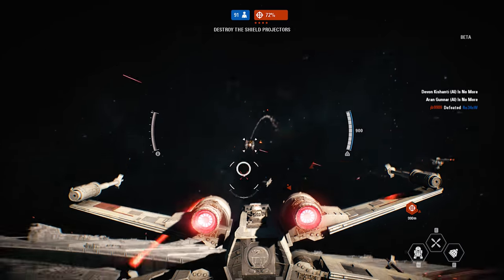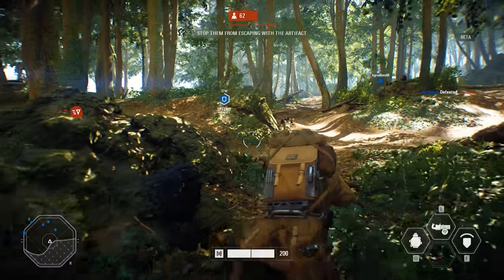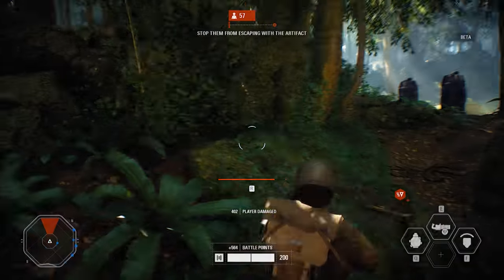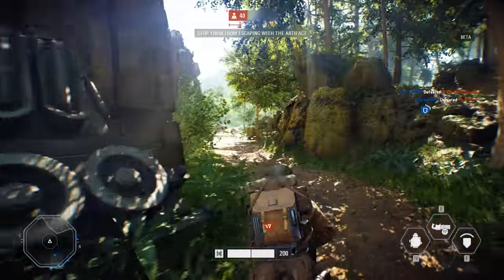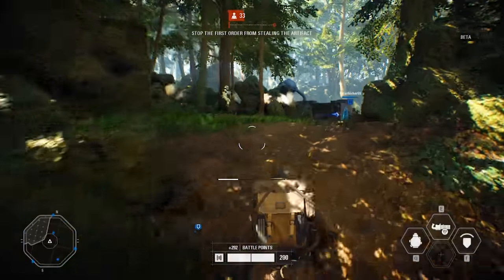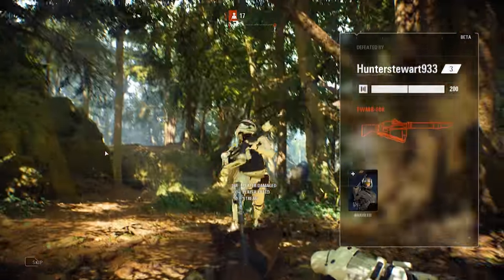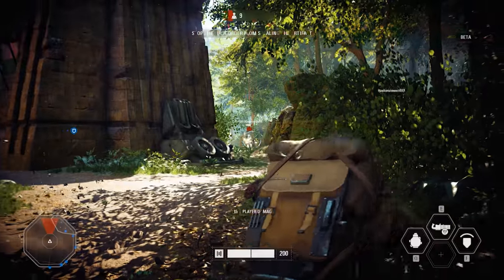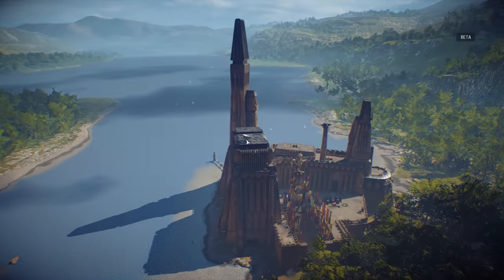Star Wars Battlefront 2 Beta - Better than the first?? (Multiplayer PC Gameplay)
After only a couple of hours, I'm convinced that Star Wars Battlefront 2 is a huge improvement over the first game. It just feels so much more..smooth. I don't know how to describe it, but it's amazing! If you haven't tried out the beta yet, it's officially open for all as of today so go get it and let me know what you think in the comment section!

CPU: Intel Core i-7 4790k
Motherboard: MSI Z97 Gaming 5
Video Card: MSI GTX 1070
Ram: 32gb Corsair Vengeance
Power supply: Corsair RM750
CPU Cooler: Corsair h50 Water Cooler
Case: Corsair 750D
Microphone: Blue Yeti Blackout Edition